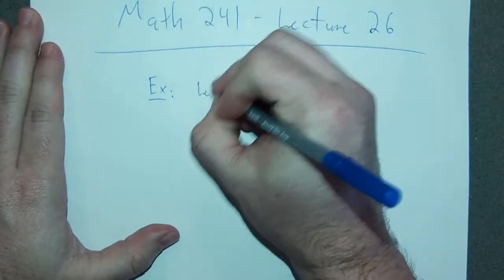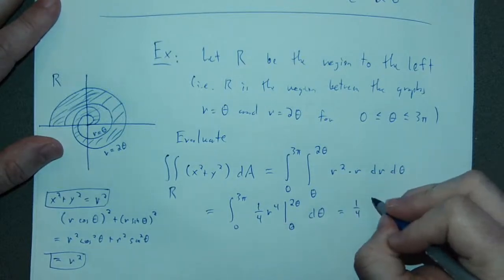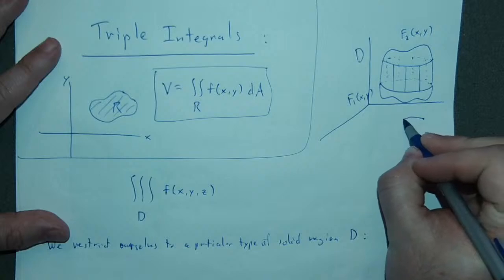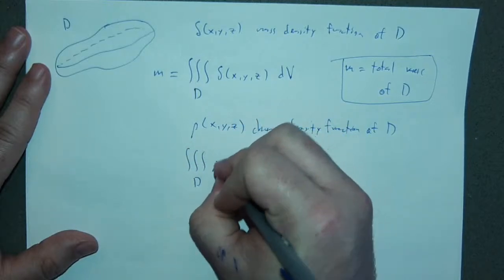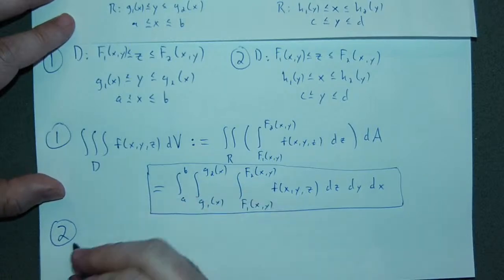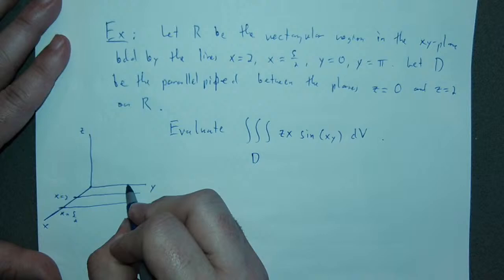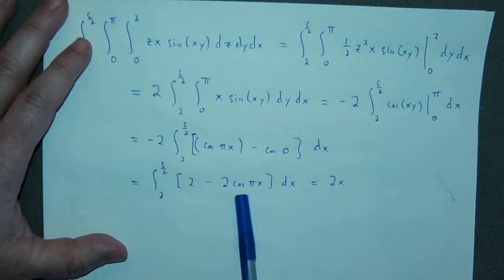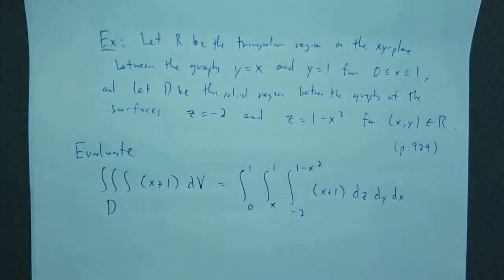Math 241 - Lecture 26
Polar coordinates; Triple integrals